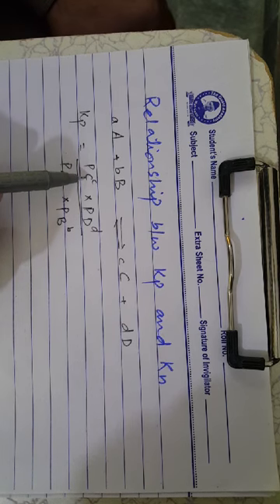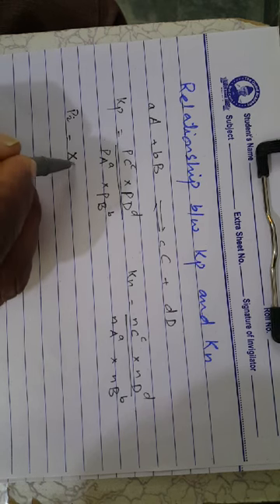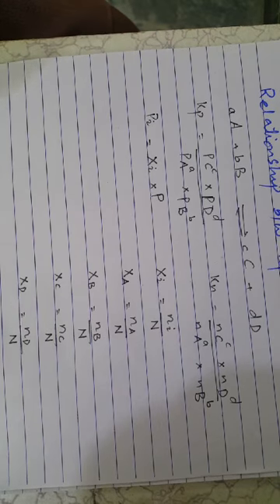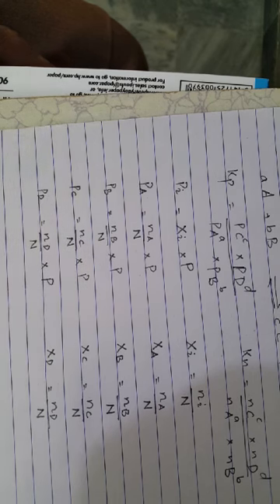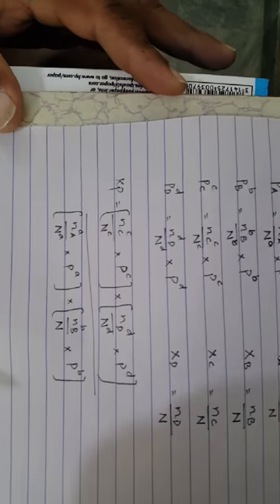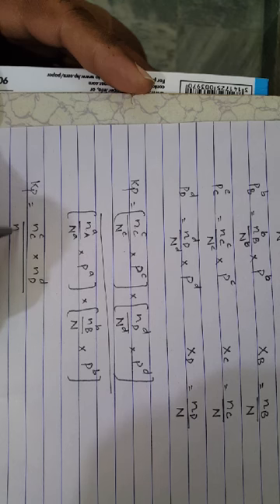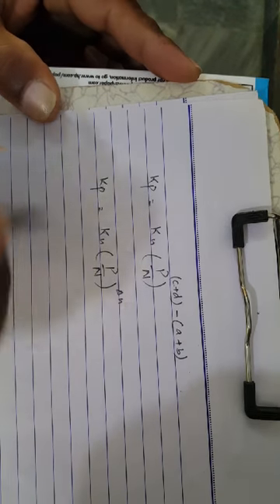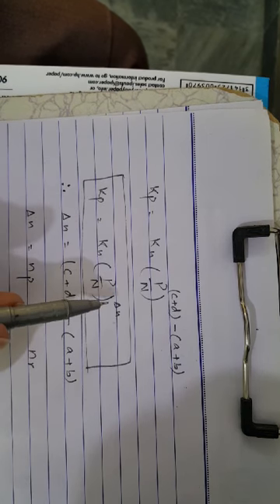Relationship b/w Kp and Kn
Cemical Equilbrium
Chaper 7 Part 1 FSc
The question most asked by Students
Can help to understand concepts about derivations
PPSC
FPSC
NET
ETEA
NUMS
UETs
All punjab boards
All Sindh boards
All AJK boards
All KPK boards
All Baluchistan Boards